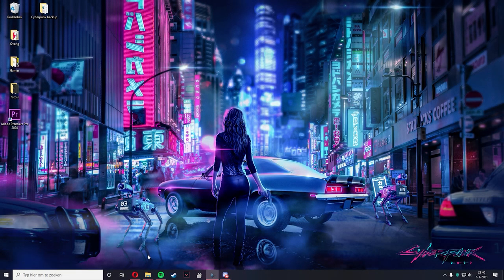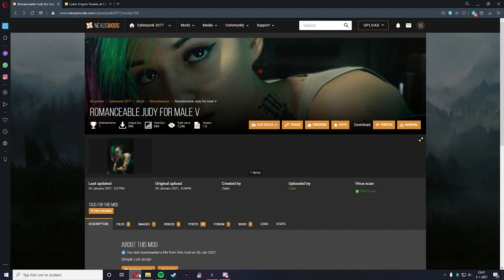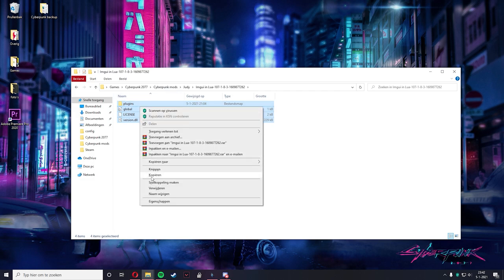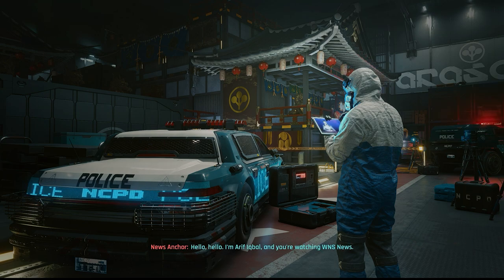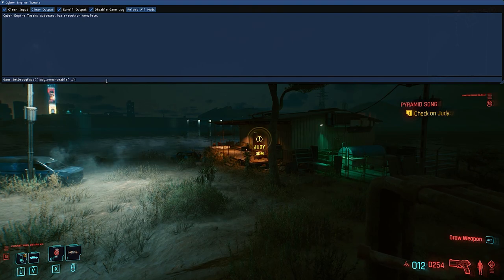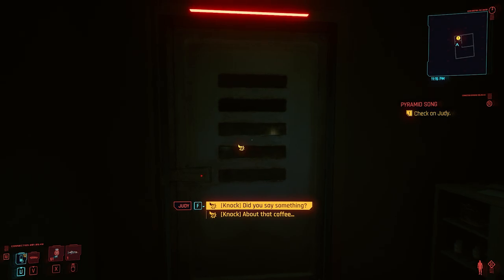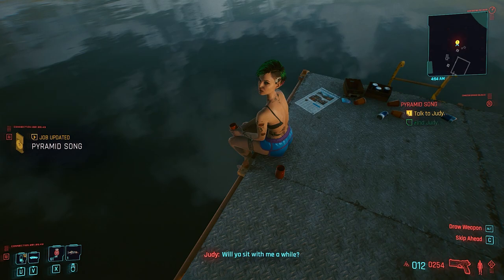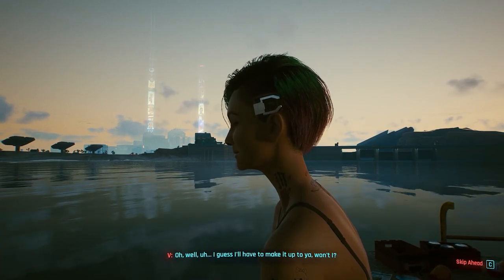How to romance Judy as Male V in Cyberpunk 2077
►Where to download these files?
If the download links are not working or it is removed I will upload myself one.

►What to type in the console?
Game.SetDebugFact("judy_romanceable",1)

00:00 Introduction
00:49 Back-up save files
01:18 Installation Guide
02:32 Console Command
02:48 Gameplay

F.A.Q. for this video so I don't have to answer them 20 times:

►Does this work for any other platform?
A: Any other platform besides PC should not even play this game normally and is also removed from the stores, so no.

►Where to install these mods?
A: Move the files from CyberEngine in here: (UrDrive):\Program Files (x86)\Steam\steamapps\common\Cyberpunk 2077\bin\x64

Move the files from Judy romance mod in: (UrDrive):\Program Files (x86)\Steam\steamapps\common\Cyberpunk 2077\bin\x64\plugins\cyber_engine_tweaks\scripts

Note: This could be diffrent where you installed it, but for most people it should be this one.

► How do you open the console?
A: With the button under your ESC which should be (`). If this does not work check if you have any other key on that keybind or if you installed it correctly.

► I don't have the playthrough of the male V but still would like to try this out, do you have a save file for me?

Be sure to place it in: C:\Users\User\Saved Games\CD Projekt Red\Cyberpunk 2077 or where you have your saved files.

►You were walking slow, how?

►Why did you not show nudity?
A: For the safety of my own channel and that people can still find this video. An version where nudity is shown is nothing special either in my opinion.

►Does V remove his underwear and Judy if nudity is on?
A: Judity takes her off, but V will always have underwear on.

►Is there a different scene which you could trigger? Since this is the same as female V.
A: For this time, I don't know yet. The voice-lines are recorderd but the scene is the same as female V. Maybe another modder could add this one or it needs to be unlocked in another way.

►Does this bring any risks to not obtaining trophies anymore?
A: I don't know, download at your own risk.

►Could this command/mod be activated earlier?
A: Yes, but I did not do this personally and have not yet known if this work. Maybe you could be the first!

PC Specs:
Motherboard: GIGABYTE B550 Gaming X V2
CPU: AMD Ryzen 5 5600X
CPU Cooler: Cooler Master MasterLiquid ML240L RGB V2 Watercooling
Graphics Card: GIGABYTE GeForce RTX 3070 GAMING OC 8G
Memory: Corsair 32(4x8) GB DDR4-3600 Kit
Storage: Samsung 970 EVO, 500 GB (+1TB) SSD + 1TB HDD

Setup:
Corsair Sabre RGB - Gaming Muis - 10000 DPI
CORSAIR K55 RGB QWERTY
GXT 252 EMITA STREAMING MICROPHONE
TRUST GXT 310 GAMING HEADSET
CORSAIR ST100 RGB PREMIUM HEADSET STAND 7.1 SURROUND SOUND
RAZER MOUSE BUNGEE V2
JBL E500BT - JBL TUNE 290
BenQ ZOWIE XL2411P - Full HD Gaming Monitor - 144hz - 24 inch

I have full permission to strike my own content if you re-upload it. This means for my logo, banner, intro's, and profile picture. I normally give you 1 day to take it of from the internet.